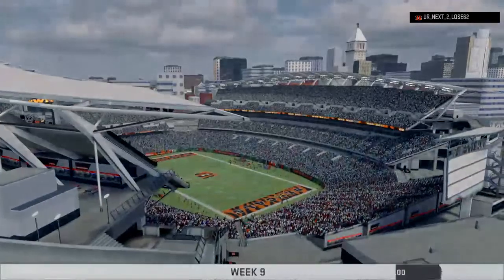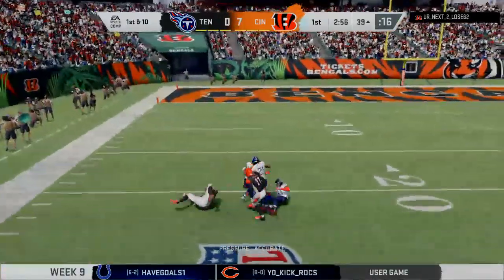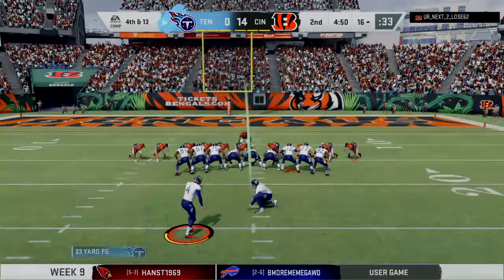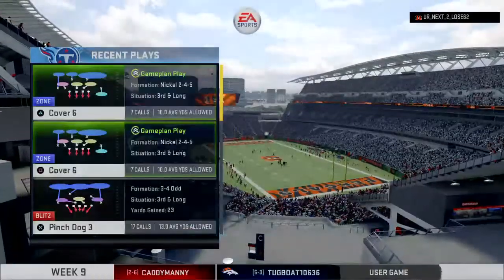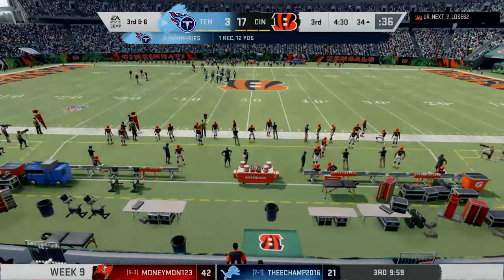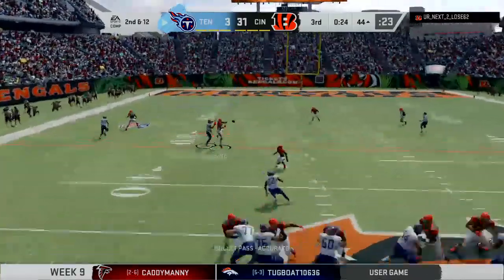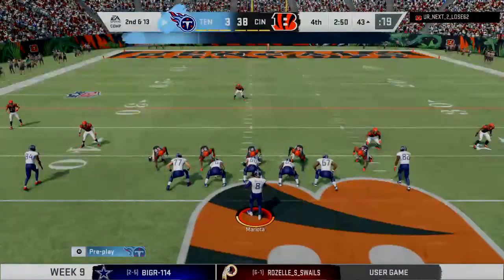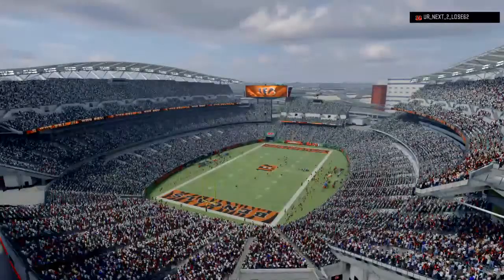FlashTV4Free's Live PS4 Broadcast